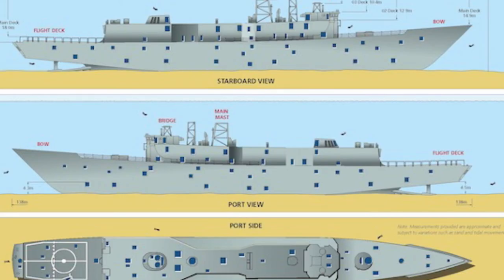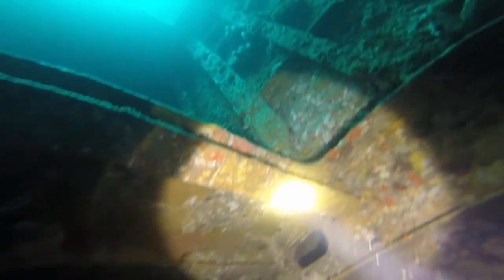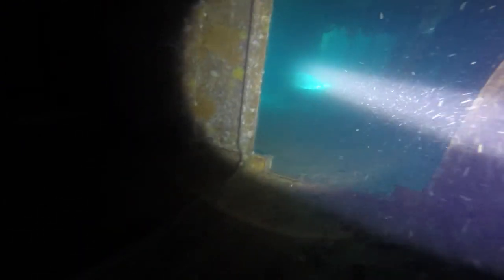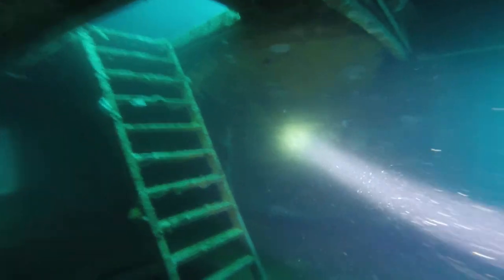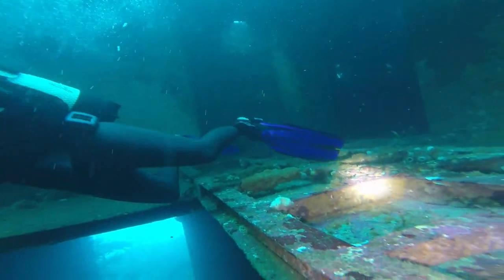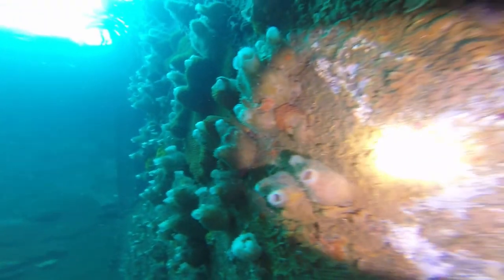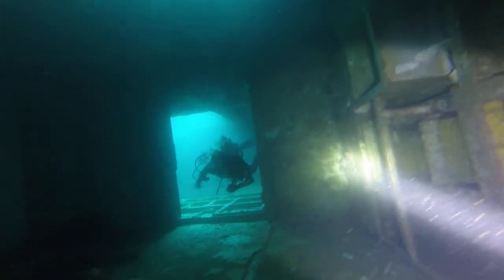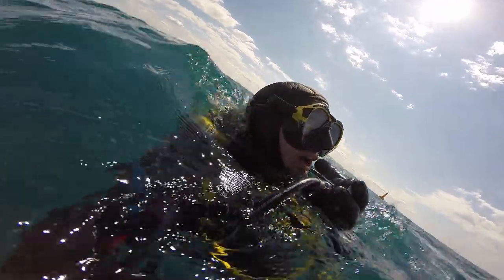Diving ex HMAS Canberra dive wreck with commentary - Go Pro Black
Drone Snaps Photography
231 Chapel St, Prahran VIC 3181